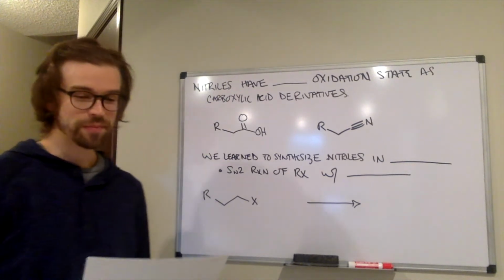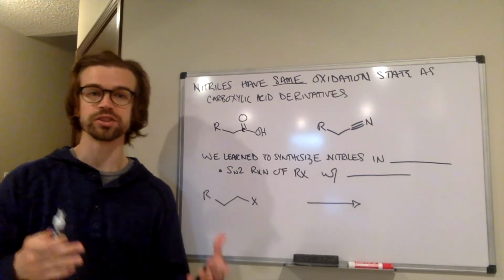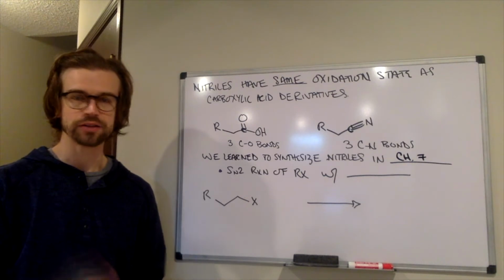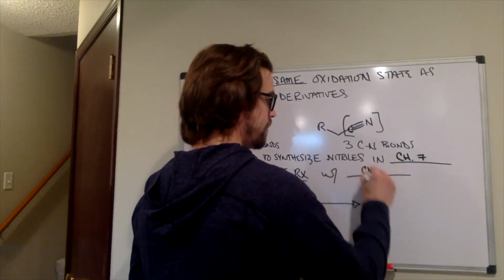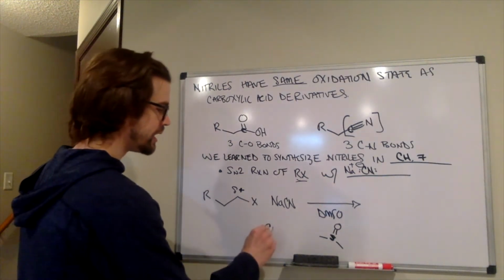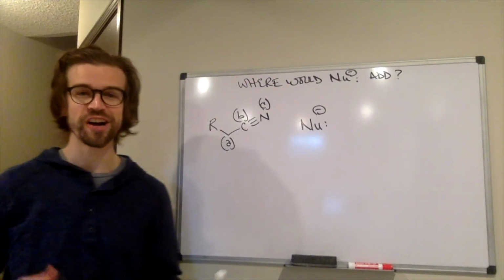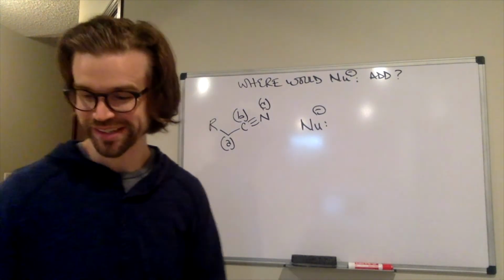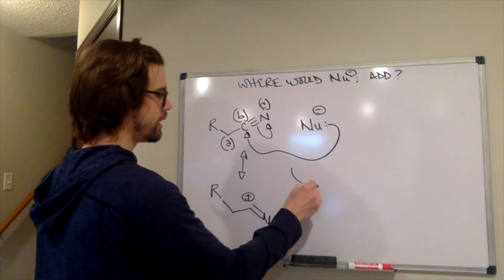NItrile overview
Discussion of nitrile oxidation state, synthesis, and reactivity as an electrophile.